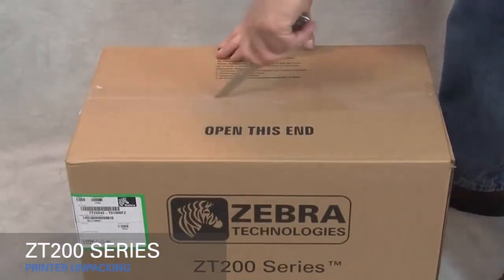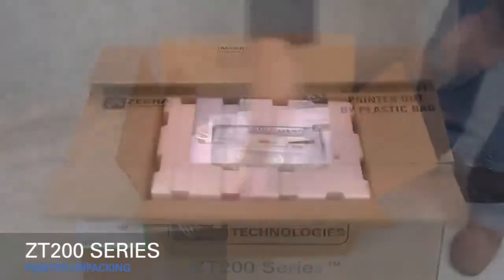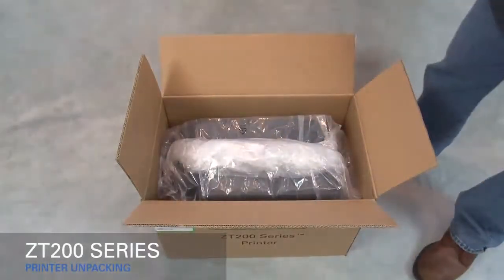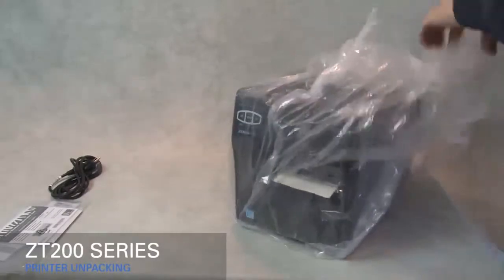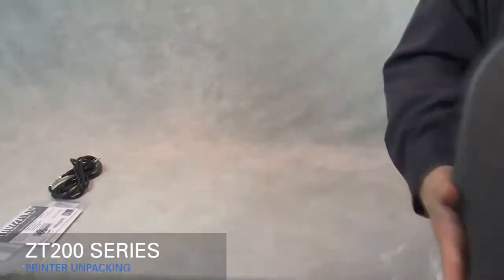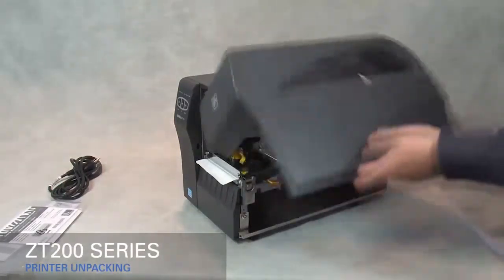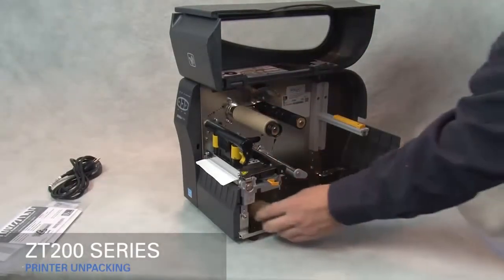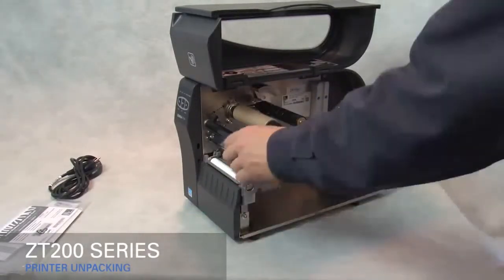Zebra บาร์โค้ด ปริ้นเตอร์ Unpacking the Printer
เครื่องอ่านบาร์โค้ด Barcode Scanners และ อุปกรณ์ Barcode Scanners , Data Collection Terminals เครื่องอ่าน บาร์โค้ด และ เก็บข้อมูล , Fixed Mount Barcode Scanners & Counter , Barcode Verifiers , Barcode Decoders , Software เช็คสต๊อคสินค้า , เครื่องพิมพ์บาร์โค้ด Barcode Printer , Wireless Switches & Base Station , Barcode Accessories